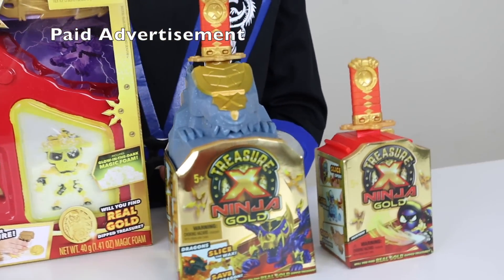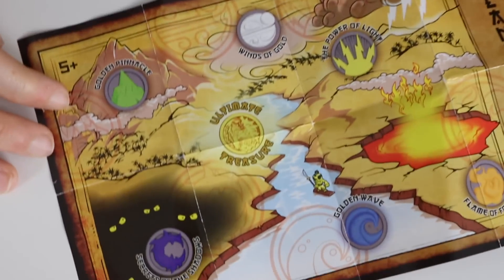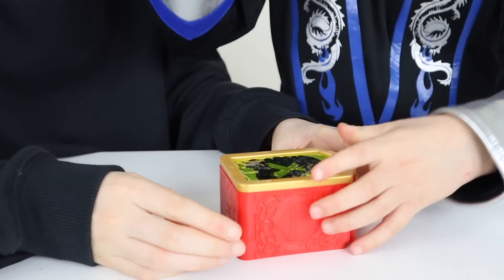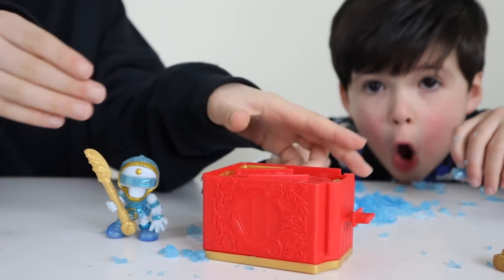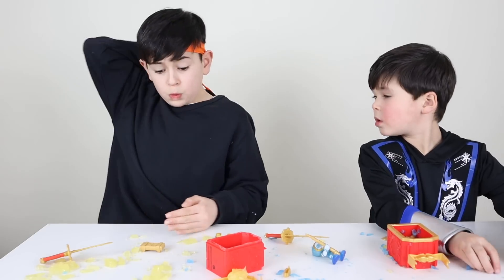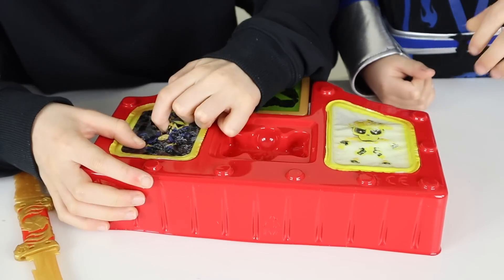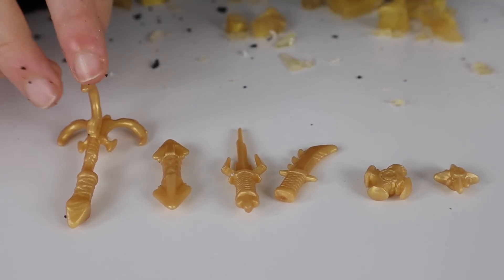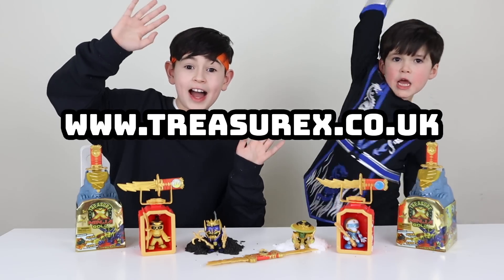Treasure X Ninja Gold Series 6 Swords & Hunters - Treasure X Ninja Gold Shadow vs Light Battle Pack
Treasure X Ninja Gold Series 6 Swords & Hunters - Treasure X Ninja Gold Shadow vs Light Battle Pack. This video is a paid advertisement for Character Toys.

Discover the Land of the Ninja with Treasure X Ninja Gold! Take on 10 Levels of Adventure and try to find Real Gold Dipped Treasure! Begin your unboxing journey by creating your Power Sword. Use the Sword to slice open the seal and carve away the cool elemental wax to save your Ninja Treasure Hunter! Now it’s time to chop the block to reveal your hidden Treasure inside -will you find real Gold dipped treasure?!

Place your Treasure Medallion into your Power Sword’s handle and display your Sword with your Treasure Hunter on his Stand! There is so much to explore and collect with Treasure X Ninja Gold! Can you master all six Elements of the Land of the Ninja each with bespoke swords and treasures! There are also 16 new Ninja Treasure Hunter Action Figures to collect including a variety of finishes such as Glitter, Metallic and Crackle!

Look out for Ultra Rare Ninjas with Glow-in-the Dark eyes! Each Treasure Hunter carries their own "Bling" in the form of a weapon! You will love unboxing this adventure toy as you slice and chop your way to mastering the Elements and hunt for Real Gold Dipped Treasure!

Who will be win the ultimate battle of Shadow VS Light? The answer lies in this amazing unboxing experience with the Treasure X Ninja Gold Battle Pack! This pack transforms into a cool Ninja Dojo Play set for your Ninjas to battle in! First build your exclusive double bladed Power Sword. Use your Sword to slice open and reveal three different compound experiences! Discover the Golden Wax, the Glow-in-the Dark Sand and the Shadow Sand!

Carve out the Exclusive Shadow Treasure Hunter for the mysterious dark Magic Foam. Save the Light Treasure Hunter from the Glow-In-The-Dark Magic Foam! Use your Power Sword to cut away the Golden Wax to reveal their six Golden Weapons! Now it’s time to chop the block to reveal your hidden Treasure inside!

Will you find real Gold Dipped Treasure? Place your Treasure Medallion into your Power Sword’s handle and display your Sword on the Dojo! You will love unboxing this collectible toy as you slice, carve and chop your way to hunt and battle for Real Gold Dipped Treasure!